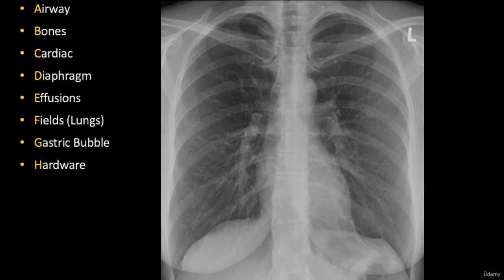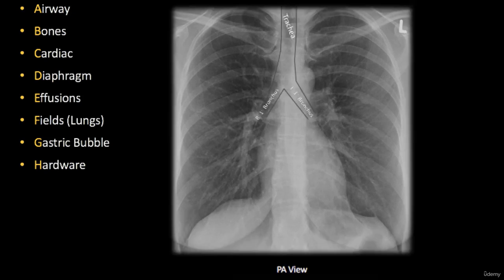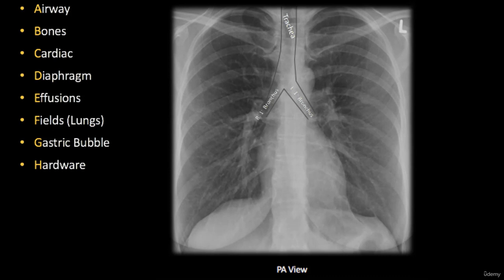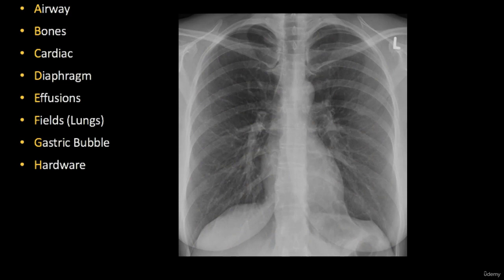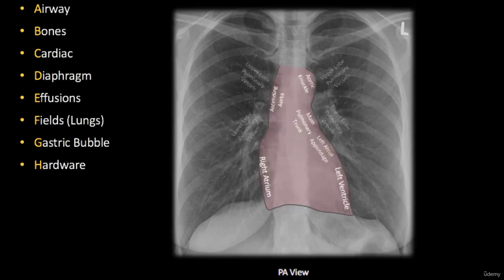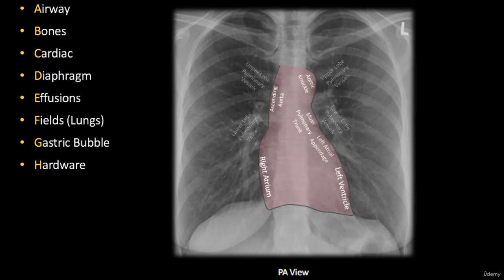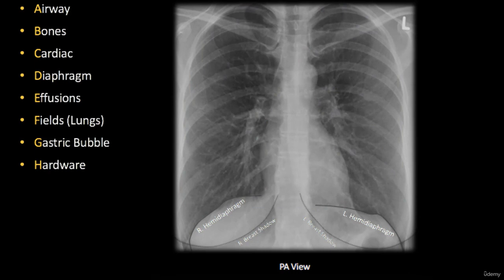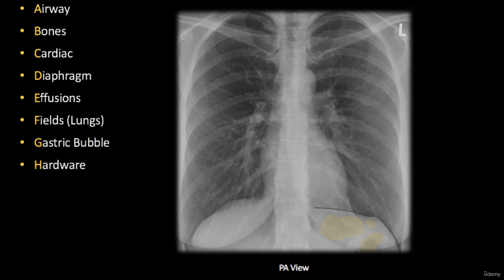How to read a Chest X-Ray